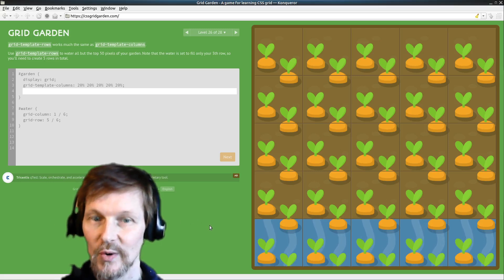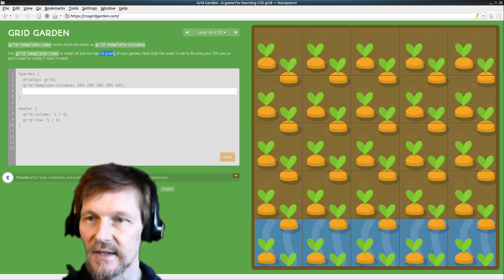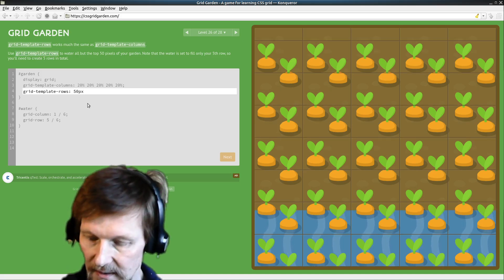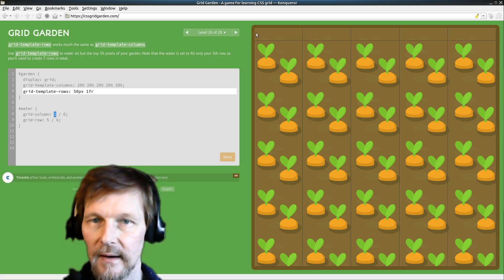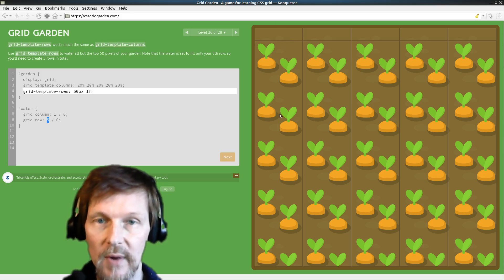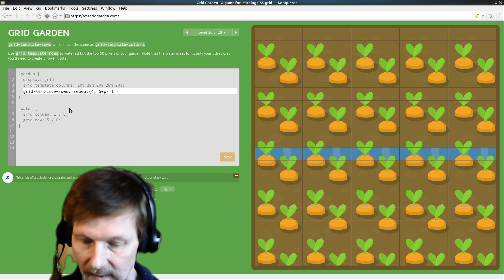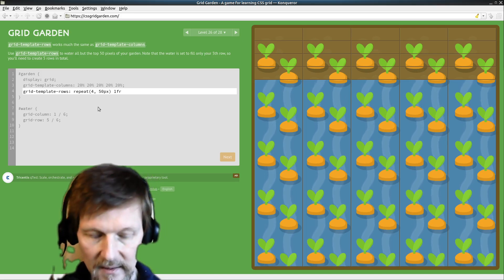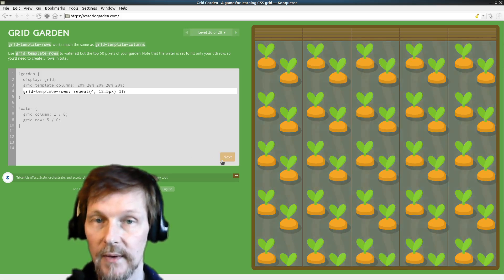CSS Grid Garden 26 grid-template-row repeat Pixel (px) and Fractional (fr) units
CSS Flex Grid Garden exercise 26. The flex grid is defined using grid-template-columns and grid-template-rows properties. Space can be taken up using a mix of specific units like pixels (px) and relative fractional units (fr). Fractional (fr) units evenly divides up available space according to fractions.

Any combination of 4 rows that adds up to 50px works. The video uses a solution that has half a pixel. Whole numbers are better with pixels so any of the following sequences are better
50px 0 0 0 1fr     repeat(3, 10px) 20px 1fr     20px 30px 0 0 1fr

grid-template-columns: repeat(4, 5px) 1fr; // Four columns 5 pixels each and one column using the remaining space..
grid-template-rows: repeat(4, 50px) 1fr 2fr; // Four rows 50 pixels each. Two rows 1/3 and 2/3 of remaining space.